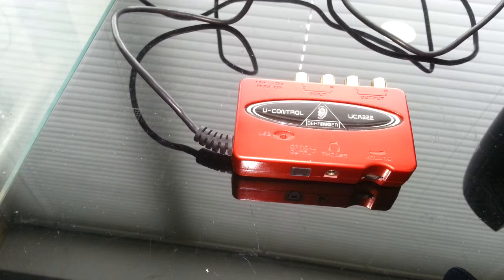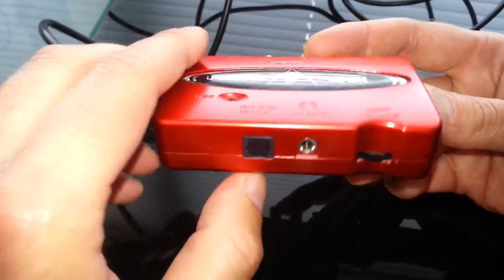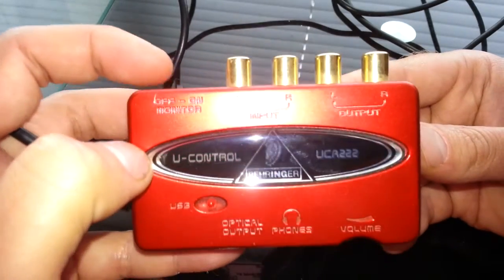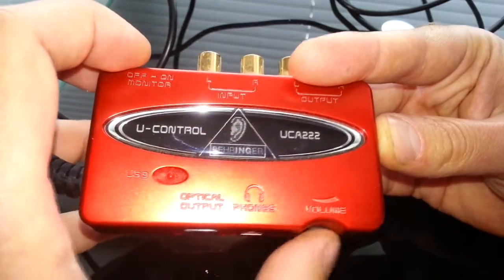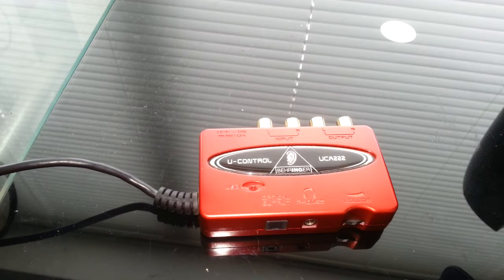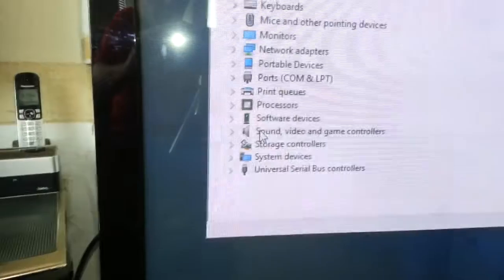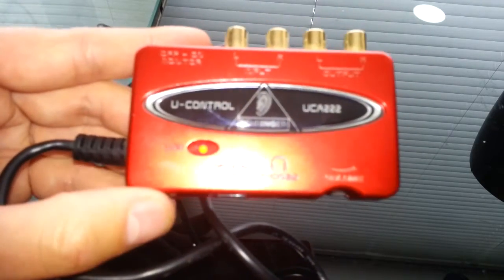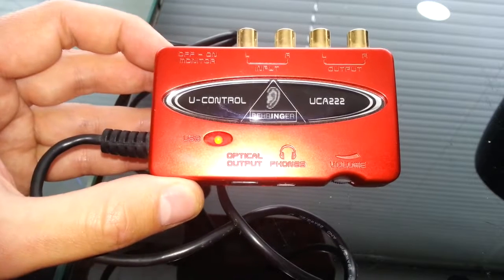My Behringer U-Control UCA222 Ultra Low Latency 2 In / 2 Out USB Audio Interface Review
This is a brief review of my Behringer U-Control UCA222 Ultra-Low Latency 2 In / 2 Out USB Audio Interface. I have had this device for about 5 years and it is a good piece of hardware for recording audio and listening to audio for a very good price.

Drivers